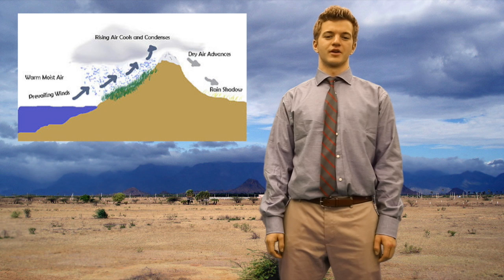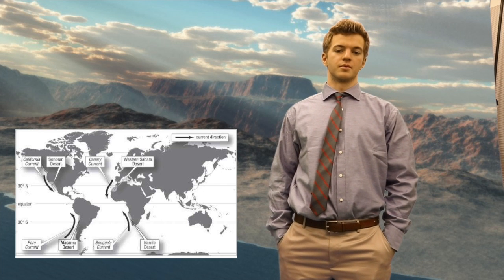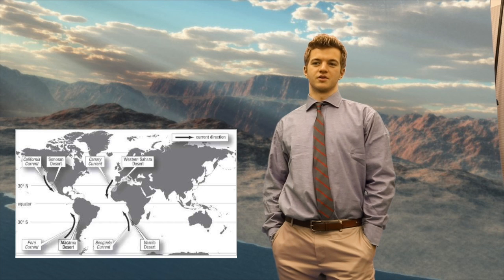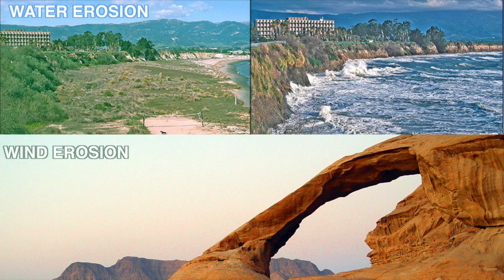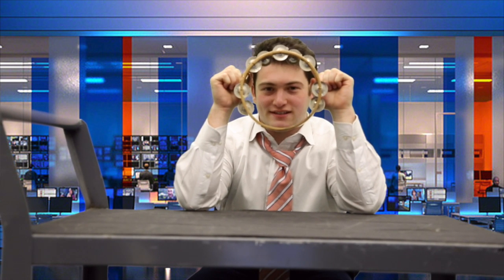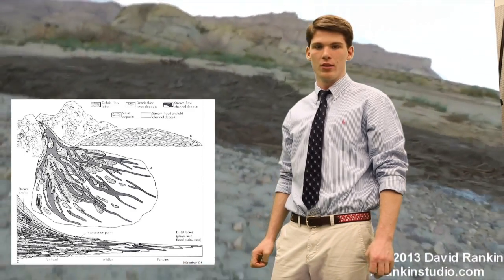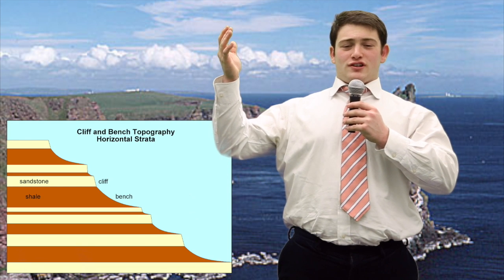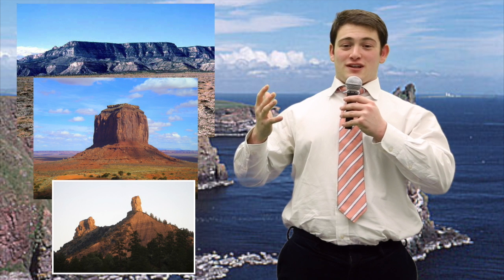Geology Project on Deserts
This video is about Geology